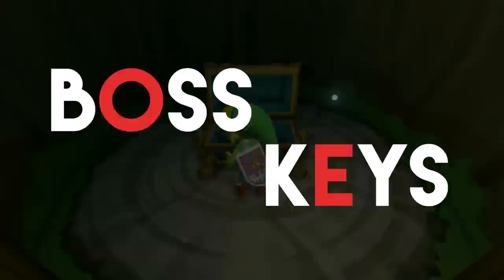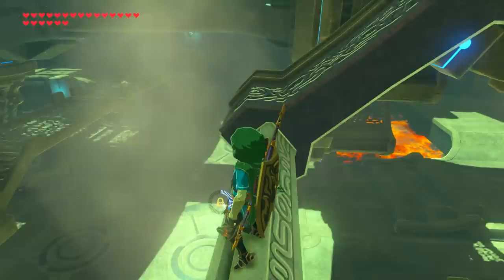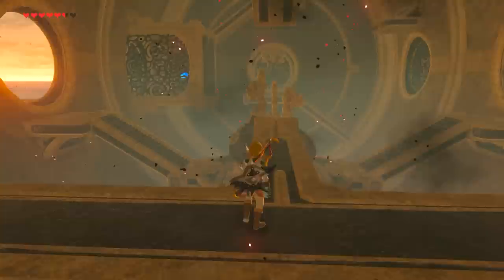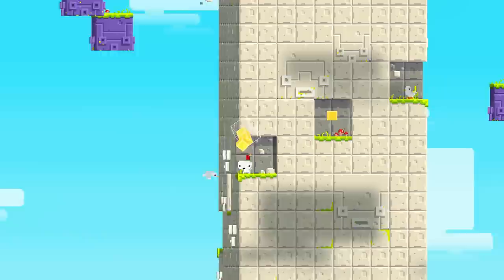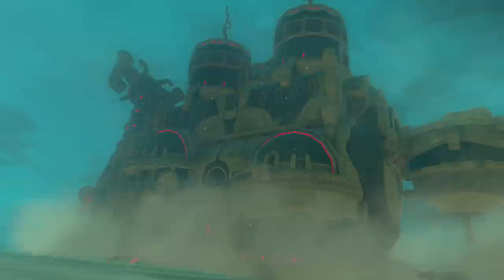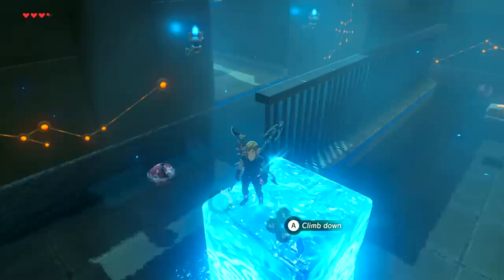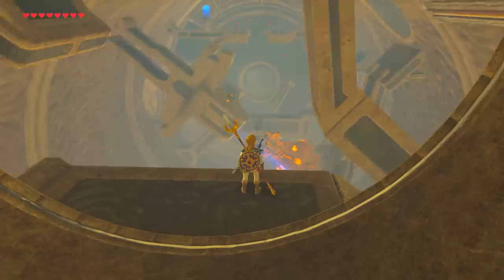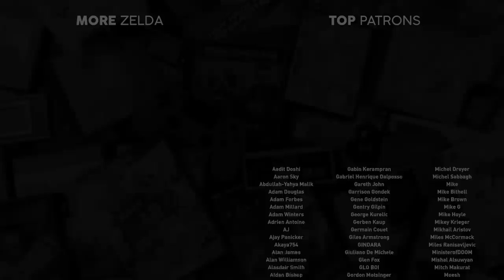The Legend of Zelda: Breath of the Wild's dungeon design | Boss Keys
// This video contains footage of all four divine beasts, the final area of the game, and the dungeon from the downloadable content //

19 months, 16 games, 13 videos, and 130 dungeons later, and we finally finish our breakdown of the dungeons in the Zelda series, by looking at 2017's The Legend of Zelda: Breath of the Wild.